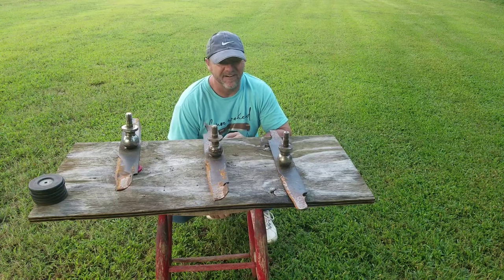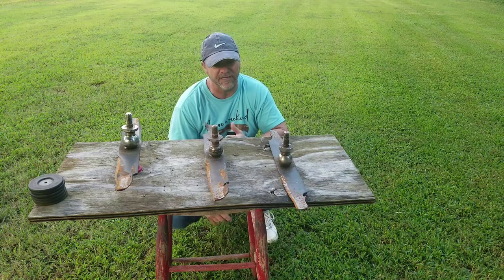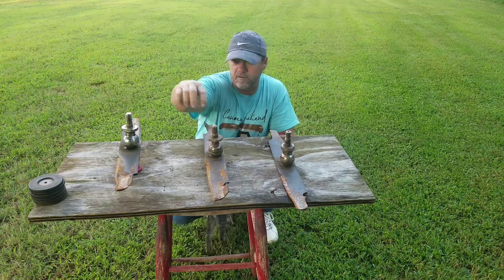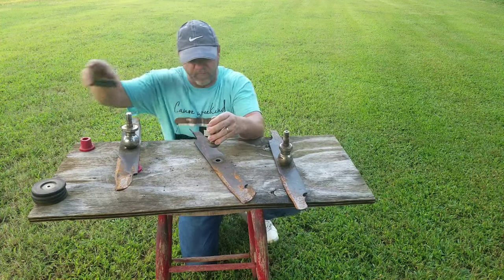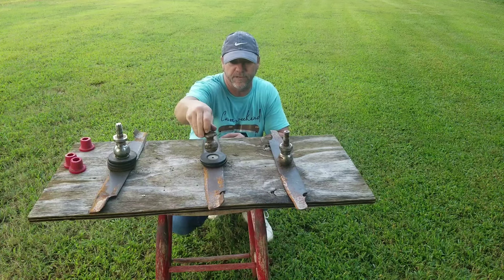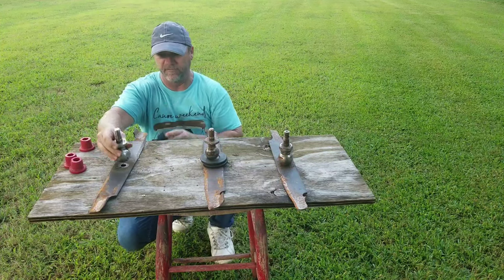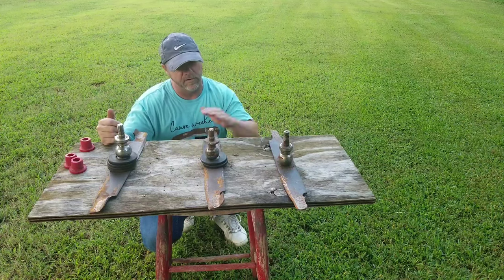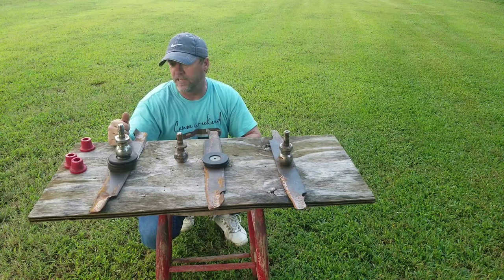Is your mower cutting uneven or leaving strips of grass? Maybe this video will help.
My mower was cutting uneven and leaving strips of grass between the blades. I have a Bad Boy ZT Elite with a 60" cut. I have three blades and each were at different heights. I adjusted the blades with washers and got them all the same height. The mower cuts even now and my yard has never looked better. Try what I did if you are having the same issue. Now my mower is about six years old and I have beat the ever lovin' crap out of that thing so my deck is pretty jacked up. If you have a brand new mower and its cutting uneven I would suggest you take it back to the dealer and see if maybe you have other issues.